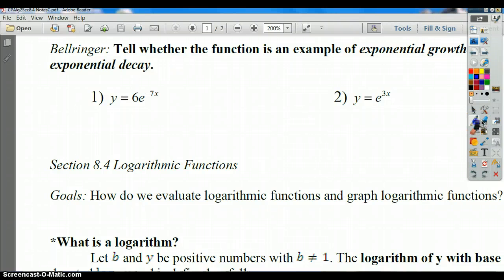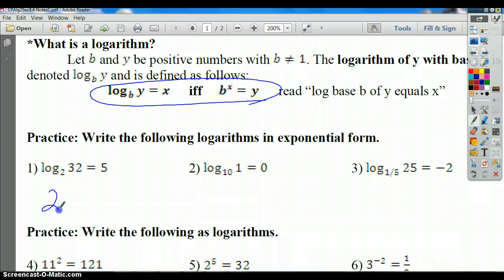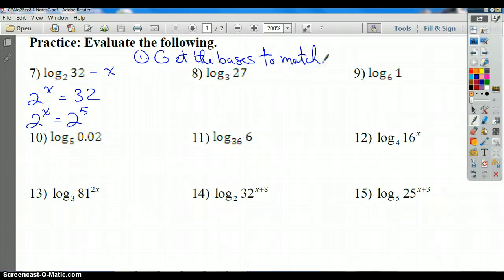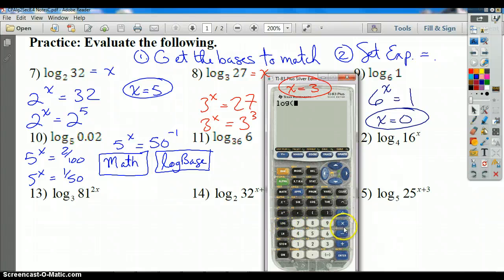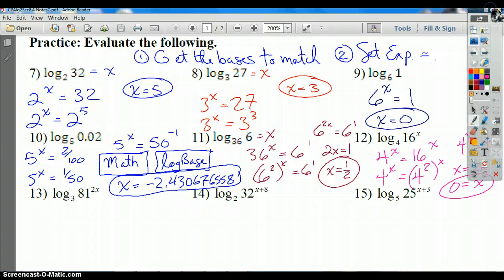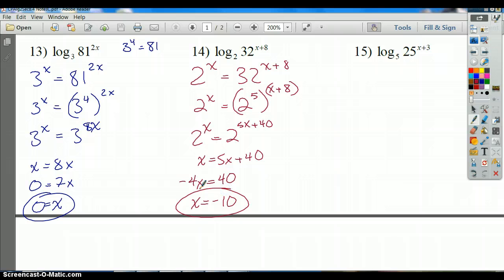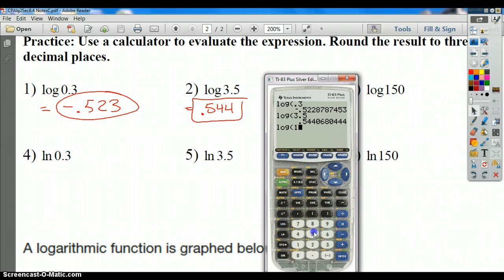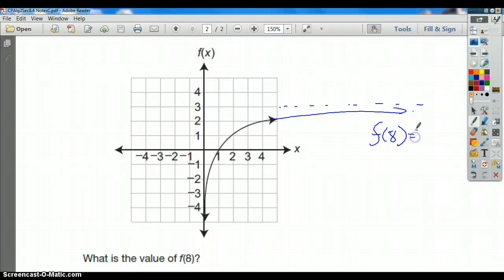Notes Sands 8.4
Sands Algebra II CP 8.4